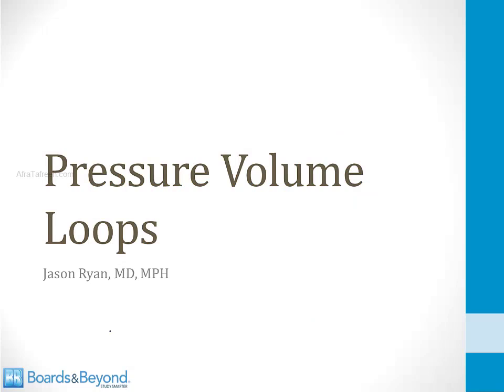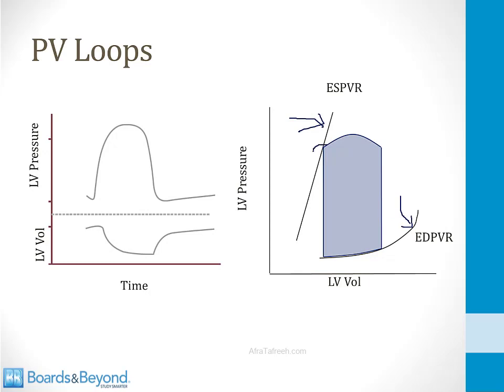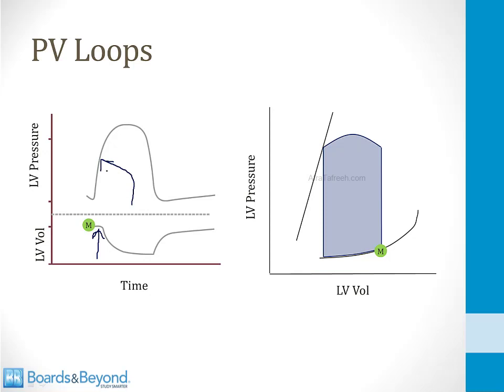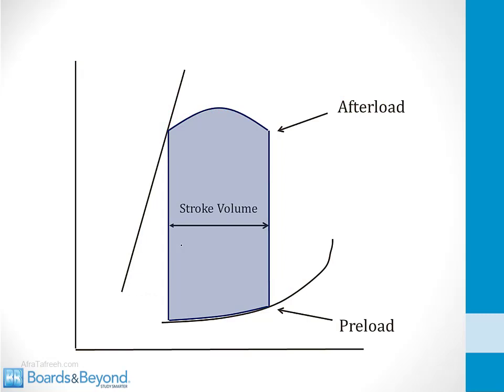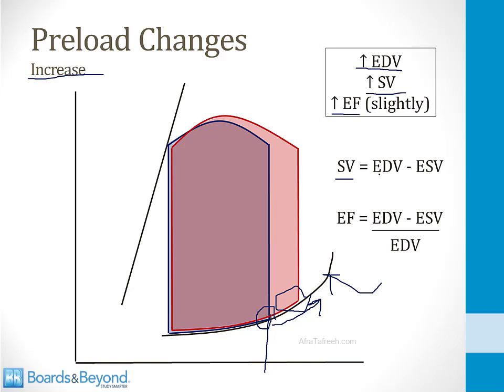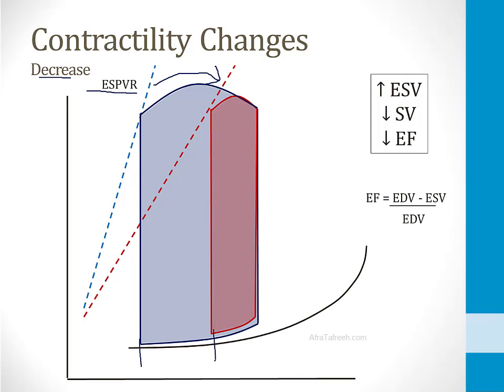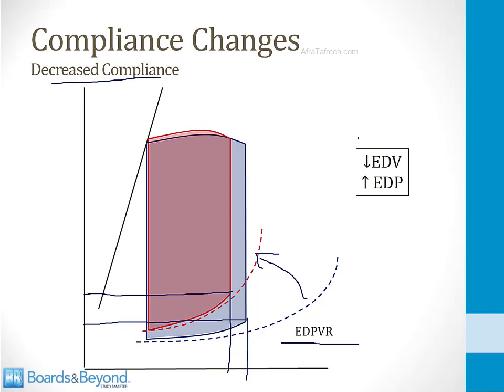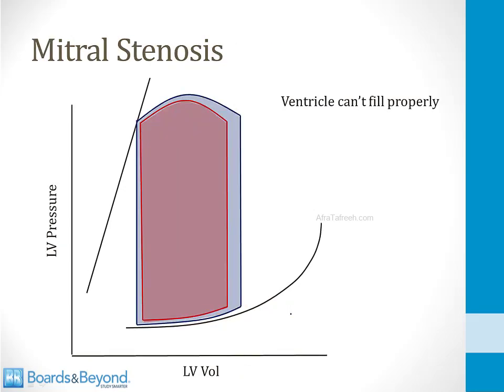Pressure Volume Loop